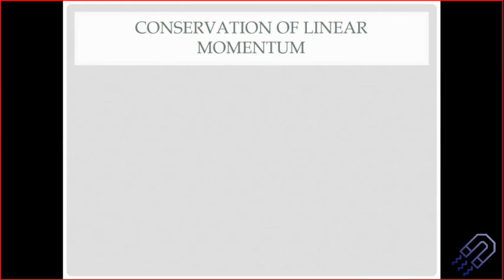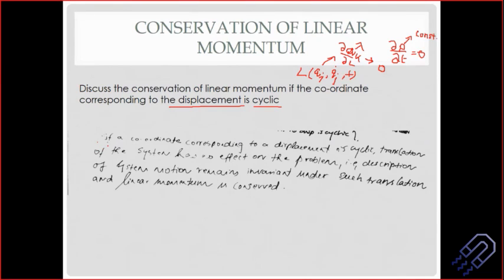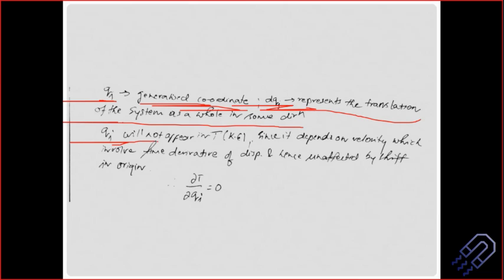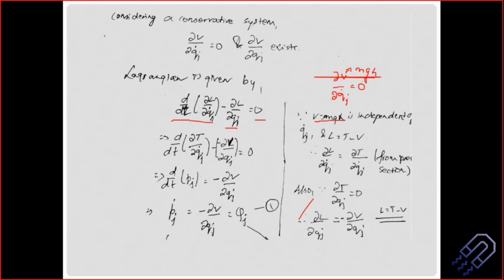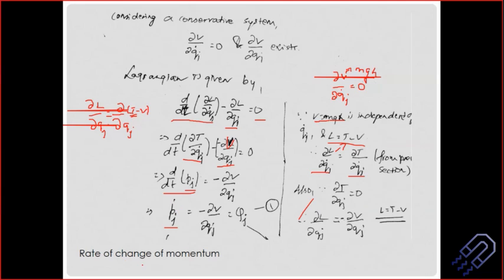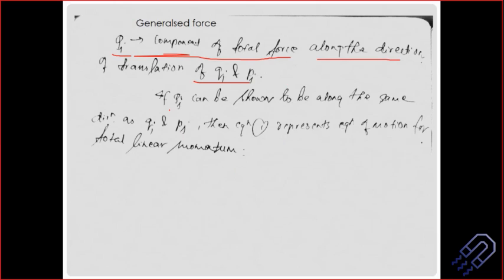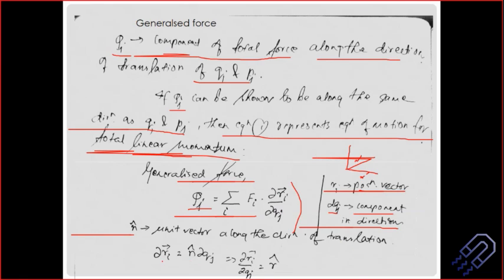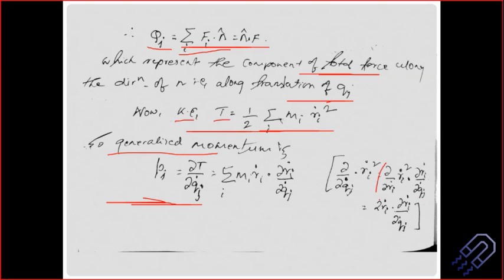Classical Mechanics | Lecture 5 | Conservation of linear Momentum Part 1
Classical Mechanics | Lecture 4 | Conservation of linear Momentum Part 1